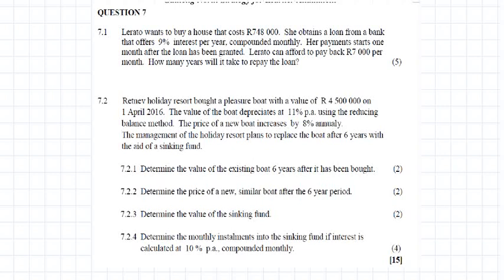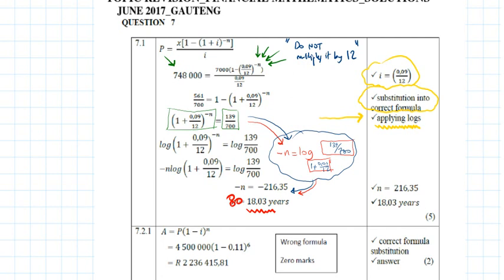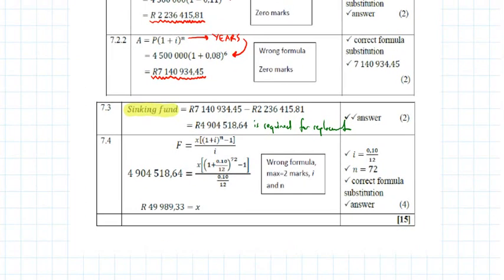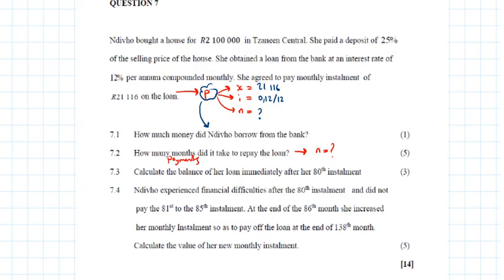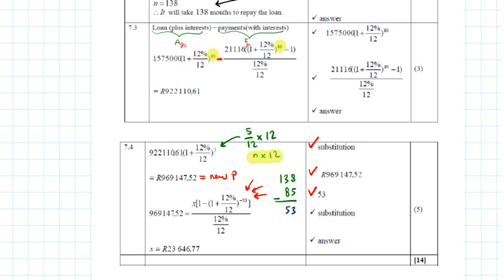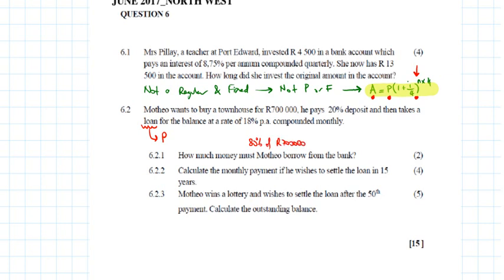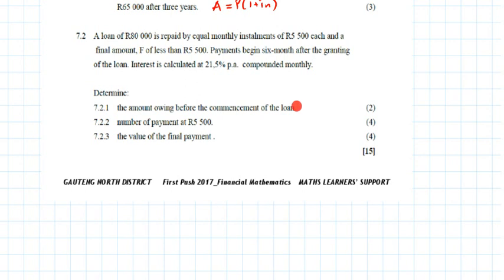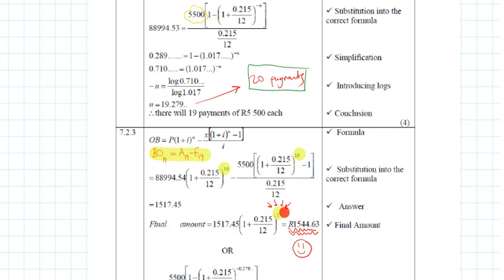GR 12 FINAL REV FINANCE ZOOM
2021 HORIZON HIGH SCHOOL - GRADE 12 FINAL REVISION ZOOM SESSIONS   FINANCE